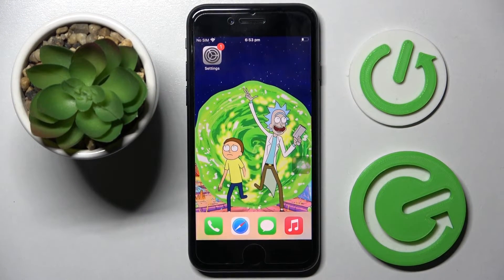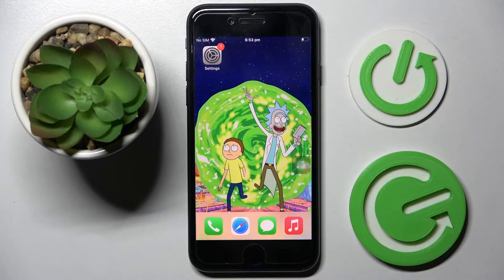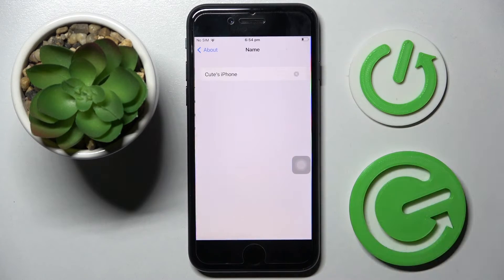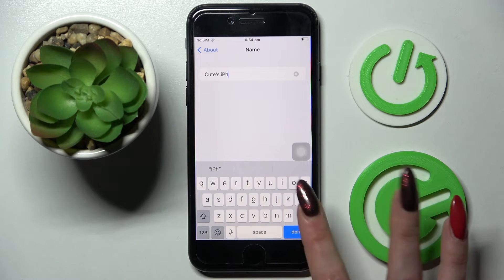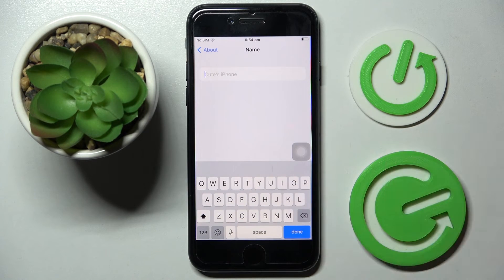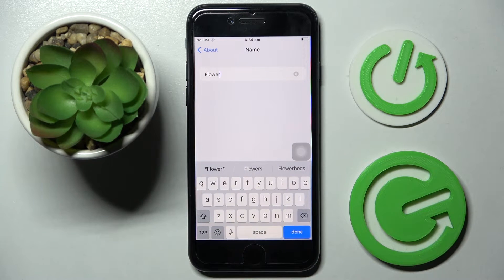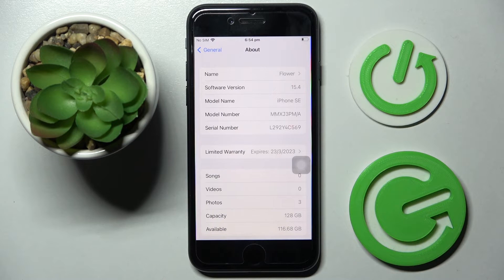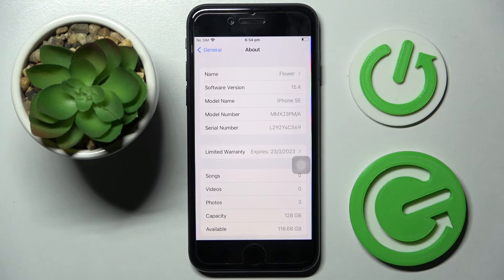How to Change Device Name on iPhone SE (2022) - Remane iOS Device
Would you like to rename your iPhone SE (2022)? It will appear while you are using Bluetooth or Airdrop. Just press play and see how you can change your iPhone's name to anything you want.

How to Rename iPhone SE (2022)?
How to Change Device Name on iPhone SE (2022)?
How to Set Up New Device Name on iPhone SE (2022)?